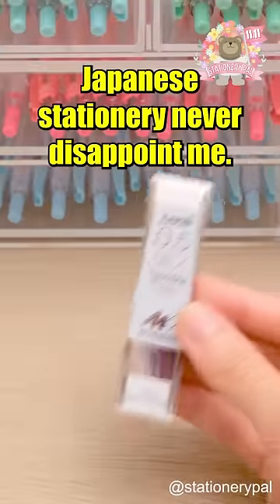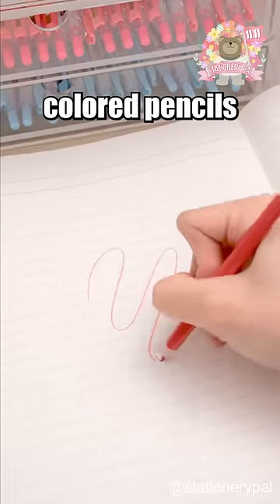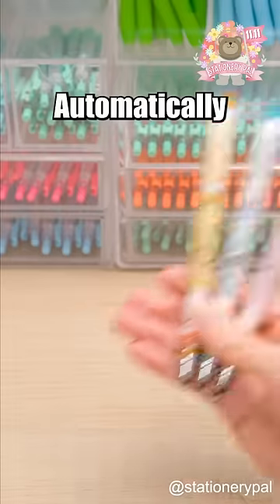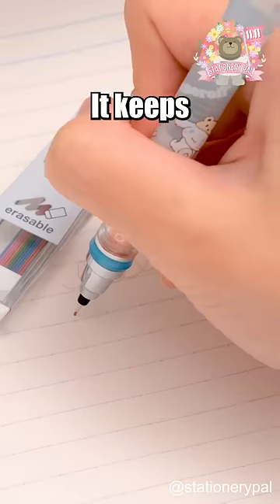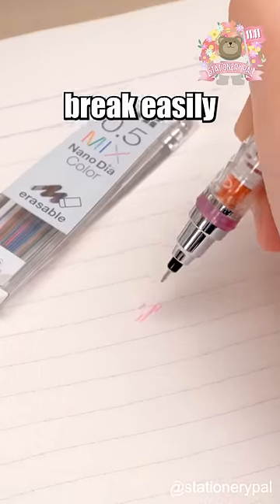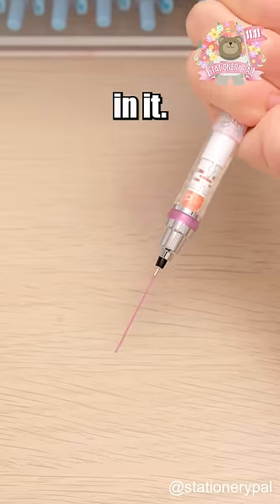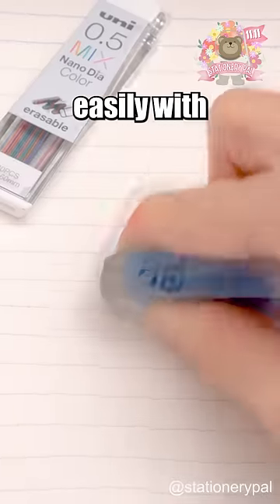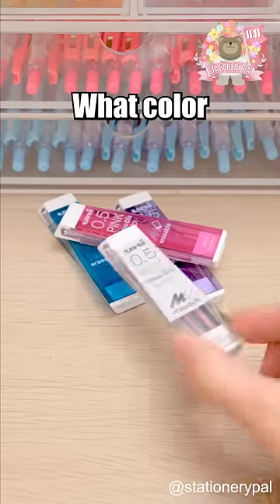I think math is blue, what color do you think math is?